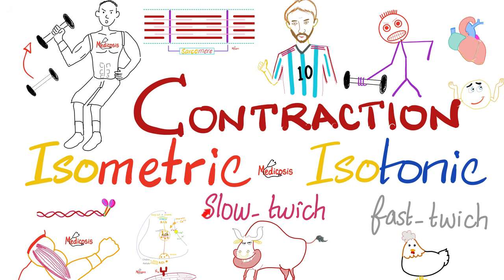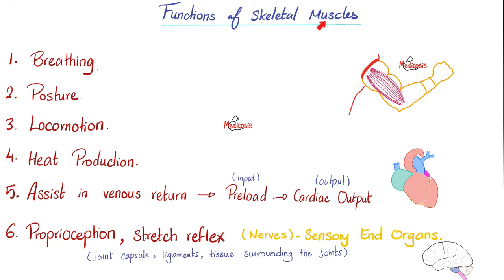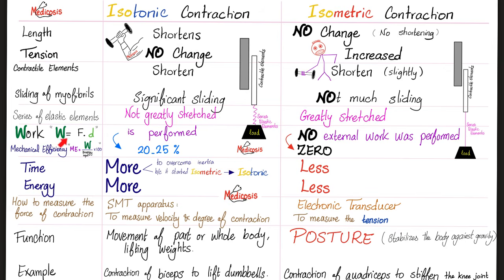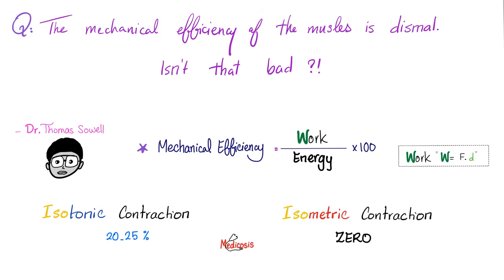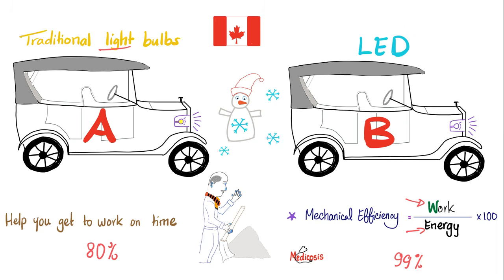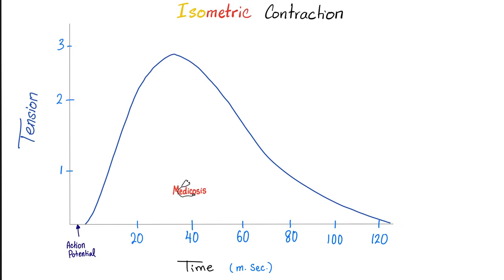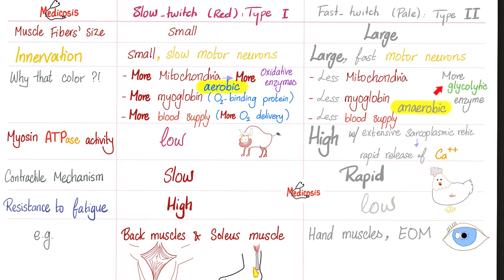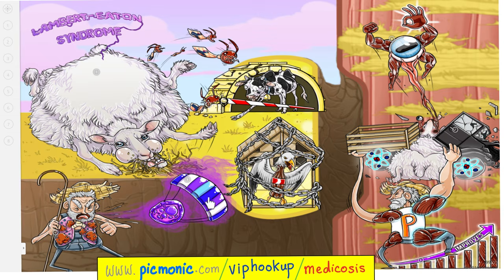Muscle Contraction | Slow-Twitch vs. Fast-Twitch | Isometric vs Isotonic | Muscle Physiology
Muscle Contraction | Slow-Twitch vs Fast-Twitch Muscle Fibers | Isometric vs. Isotonic contraction | Muscle Physiology.
Type I (Red) Muscle Fibers vs. Type II (Pale) muscle fibers.
Types of Muscles 💪 Comparison | Skeletal 💀 vs Cardiac ❤️ vs Smooth 🤮 muscles | Anatomy & Physiology..
Troponin, Tropomyosin, Transverse (T) Tubules, Sarcoplasmic Reticulum, and the Neuromuscular junction (NMJ) | Physiology Lecture.
Muscle Structures | Actin, Myosin | I band, A band, H zone, M line | Physiology Lectures…Muscle, muscle fibers, myofibrils, myofilaments (thin filaments, and thick filaments).

Happy studying!!